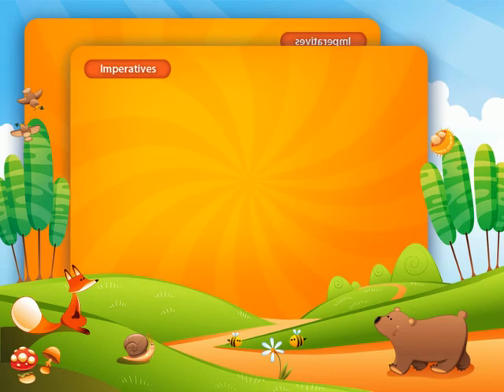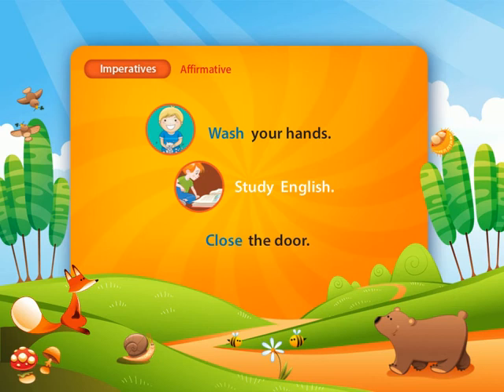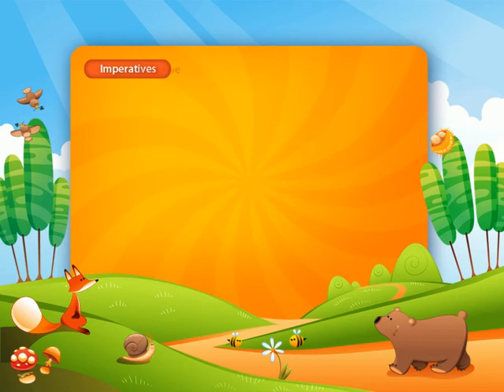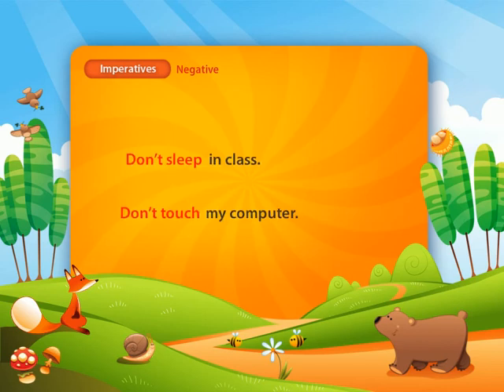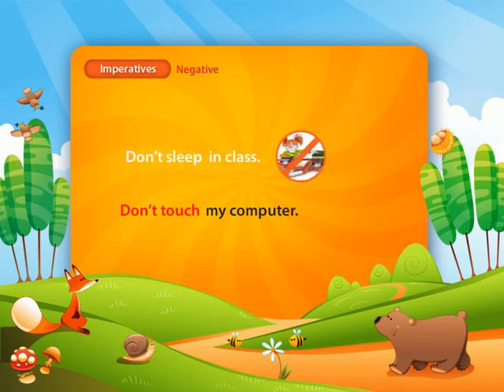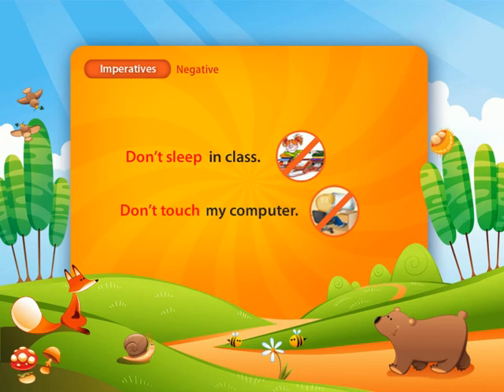[ Basic English Grammar Lesson ] Lesson 4 : Imperatives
“Welcome students!!”
Today, we are going to study ‘Imperatives’
When you order a person to do something, we call it ‘imperative sentence’.
There are ‘affirmative’ and ‘negative’ imperative .
First, ‘affirmative imperative’ is used to give an order. It always begins with the base form of a verb. For example, “Wash your hands.”, “Study English”, “Close the door” are examples of imperative sentences.
Second, ‘negative affirmative’ is used to tell a person what not to do. You put ‘do not’, or ‘don’t in short, before  the base form of a verb.  Let’s take a look at the examples. “Don’t sleep in class.” “Don’t touch my computer.”  (pause)
Since imperative sentence is used between you and the person whom you are talking to, we do not use the subject ‘you’.
Why don’t we practice by putting school rules into imperative sentences?

 “Let’s review today’s lesson.”